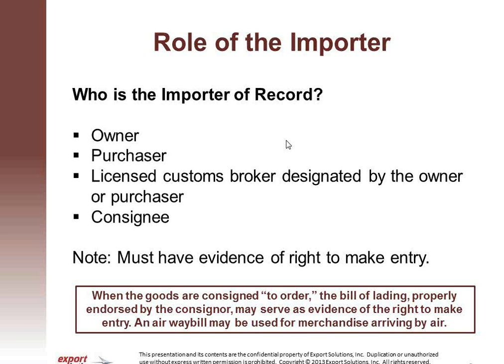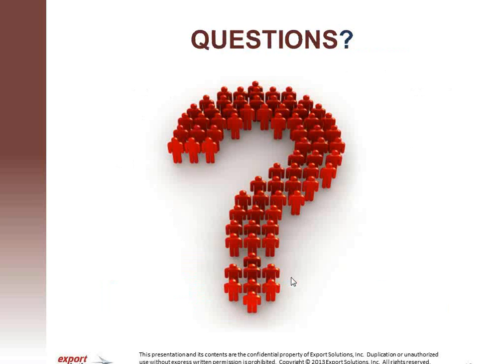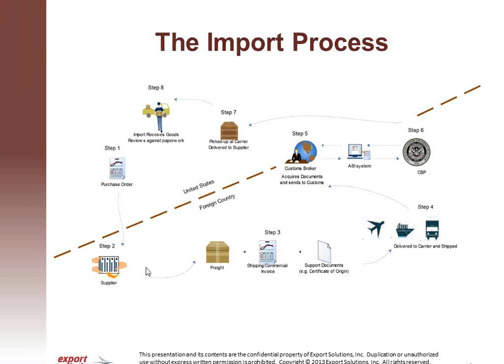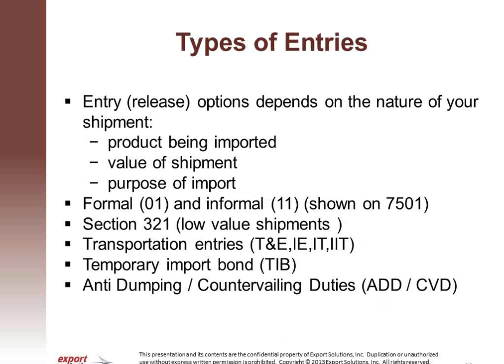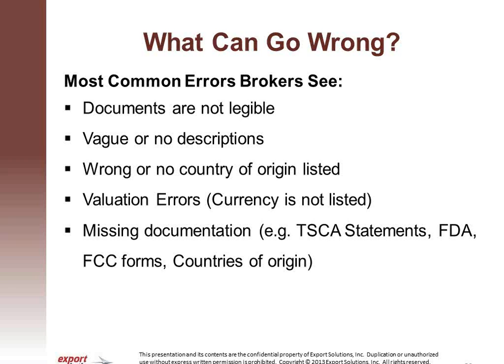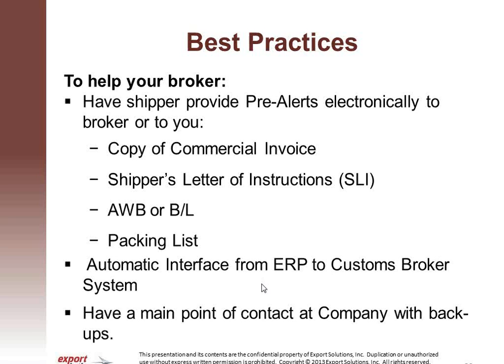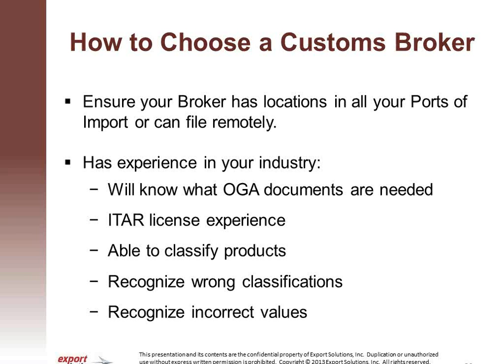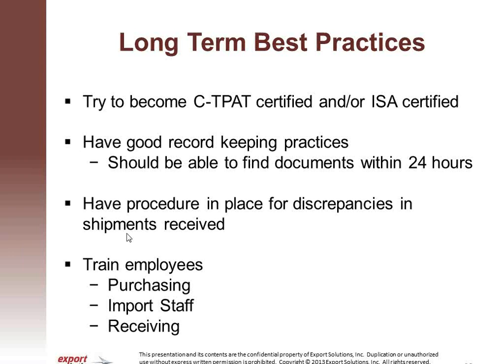U S Customs and Your Imports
This is a recording of Export Solutions' free webinar about U.S. Customs and import regulations.  This session was recorded on August 14, 2013.